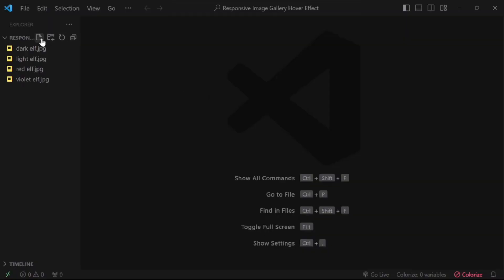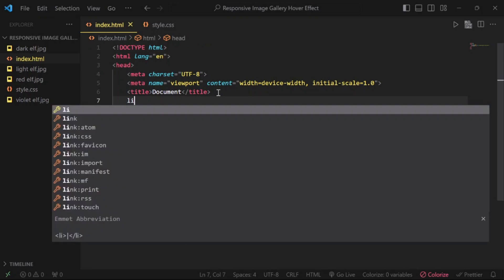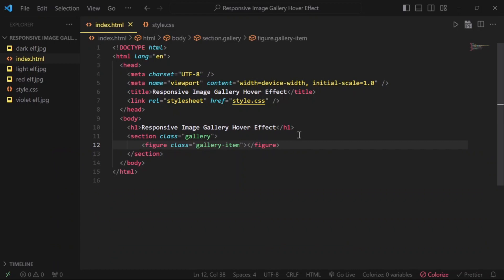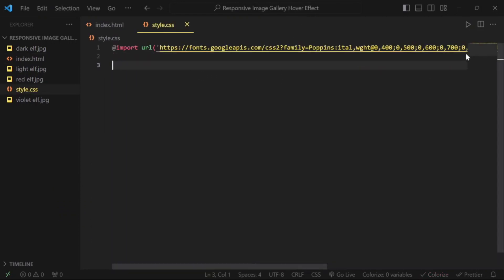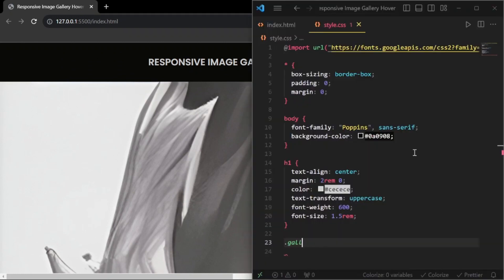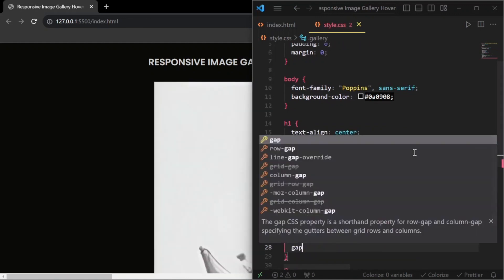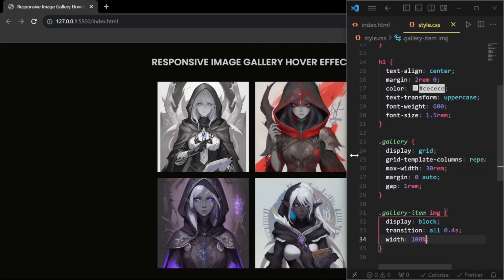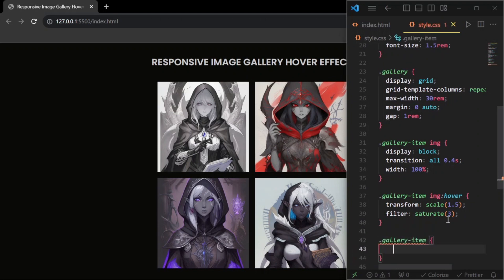Responsive Image Gallery Hover Effect using HTML & CSS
Learn how to build a Responsive Image Gallery with a Hover Effect using HTML & CSS.